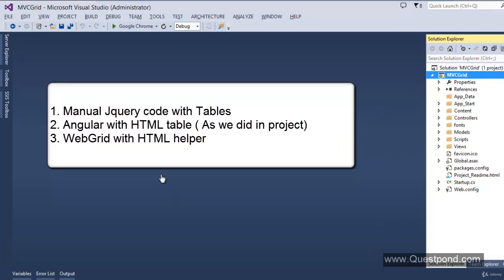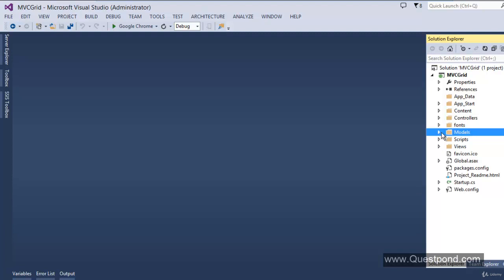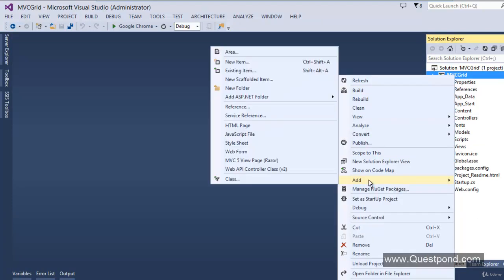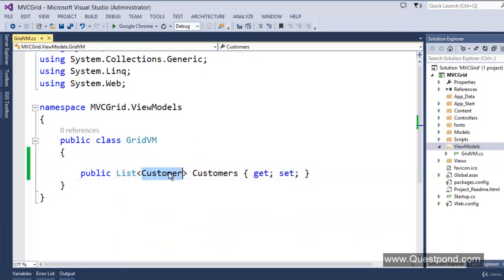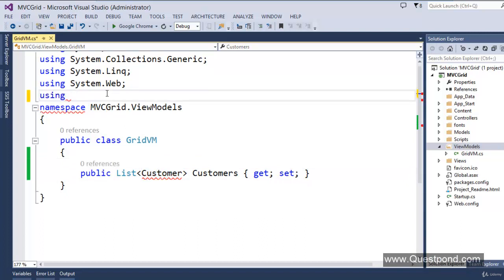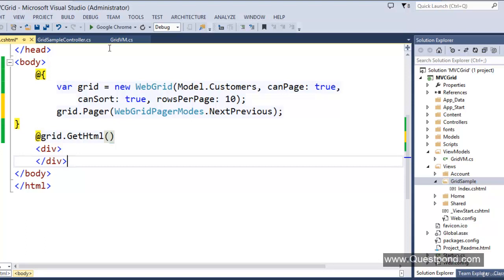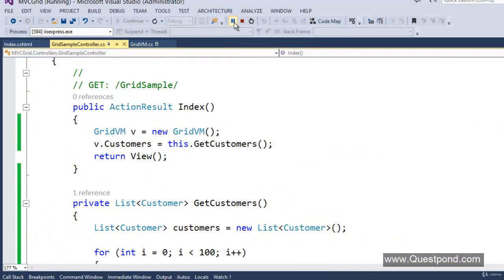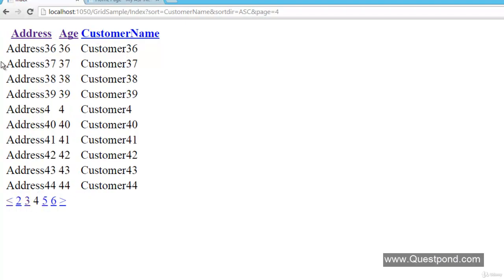24. How to use MVC Webgrid - ASP NET MVC 5 - CodeGPT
21. What is the need of WebAPI in MVC  - ASP NET MVC 5 - CodeGPT

This course teaches you ASP NET MVC 5 step by step manner

Skill level: Beginner Level
Students: 985
Languages: English
Captions: Yes
Lectures: 65
Video: 22 total hours

1. Simple Hello world
2. Explain MVC Routing
3. Explain ViewData, ViewBag, TempData & Session Variables?
4. Explain Model and Strongly typed views
5. Explain Model Binders
6. Why MVC and MVC vs Webforms ?
7. Explain TempData , Peek and Keep ?
8. Explain Data Annotations and HTML Helpers classes?
9. What is the need of ViewModel in MVC?
10. How can we use Entity Framework in MVC?
11. How to implement viewmodel, partial view and webgrid?
12. What is the difference between ActionResult and ViewResult in MVC?
13. How to implement AJAX using JSON and jQuery using MVC?
14. What is the use of Async Controllers in MVC?
15 .  How to deploy MVC Application on IIS ?
16. How can we do Windows and Forms Authentication in MVC?
17. How can we use MVC areas for better modular development ?
18. How to implement MVC with Angular ?
19. Can we Overload MVC Action methods ?
20. How to improve Reusability using Angular ?
21. What is the need of WebAPI in MVC?
22. How to do exception handling in MVC?
23. How to do update & delete using MVC, WebAPI, EF & Angular?
24. How to use MVC Webgrid?
25. How to implement Validation using Angular and MVC
26. What is SPA (Single page application)?
27. How to Organize MVC project and Understanding CORS issue ?
28. Explain the importance of DisplayModes ?
29. How to do unit testing with MVC projects
30. How to implement SPA using Angular Routing ?
31. How to create decoupled systems using MVC DI?
32. How can we have multiple submit buttons in ASP.NET MVC ?
33. What is the importance of AntiForgery in MVC?
34. What is the importance of ValidateInput and AllowHTML in MVC?
35. Bundling and Minification
36. Layout pages in Razor
37. What are ActionFilters in MVC?
38. What is WebAPI (Theory)?
39. How can we create and consume WEB API (Practical)?
40. MVC 6/ASP.NET Core Training-Part 1.
41.WebAPI.

# What is MVC
# MVC real-life example
# MVC basic structure
# What is Asp.Net MVC
# Relationship between MVC and Asp.Net MVC.
# What can we develop using Asp.Net MVC.

Creating a Customer application using MVC 5 , WEBAPI , Jquery , AngularJS , Ajax and EF
Routing,ViewData,ViewBag,Tempdata and session.
Model binders , Data annotations , ViewModel , ActionResult vs View Result.
Implementing Ajax with Jquery & MVC
Implementing CRUD using MVC, WebAPI and Entity framework.
IIS Deployment & implementing Authenticaiotn and Authorization in MVC.
DI,Antiforgery,ActionFilters,Bundling,Minification and Cross site attacks.
Are there any course requirements or prerequisites?
Basic knowledge of C# and Visual studio
Who this course is for:
Beginners who want to learn ASP NET MVC 5
MVC Webgrid
mvc webgrid
webgrid mvc
How to use MVC Webgrid - ASP NET MVC 5
How to use MVC Webgrid
mvc webgrid example
webgrid in mvc 5 with crud operations
webgrid in asp.net mvc
grid view webgrid in asp.net mvc
webgrid
how to create nested webgrid in mvc4
how to display database data in webgrid in mvc 4
webgrid table
webgrid in mvc
webgrid bind mvc
show database table data using webgrid
paging in webgrid